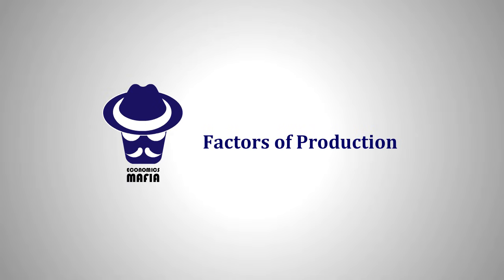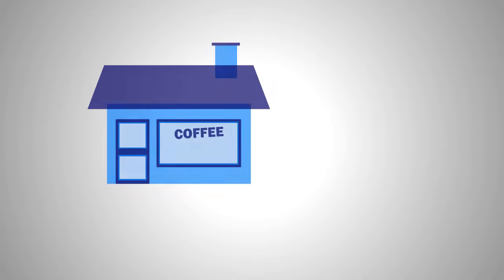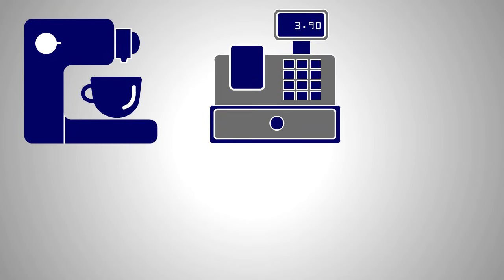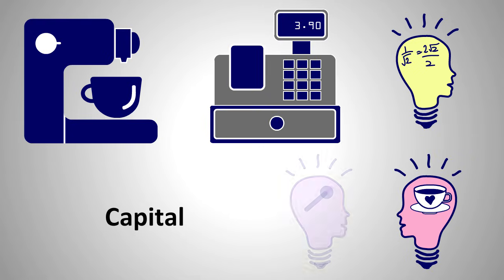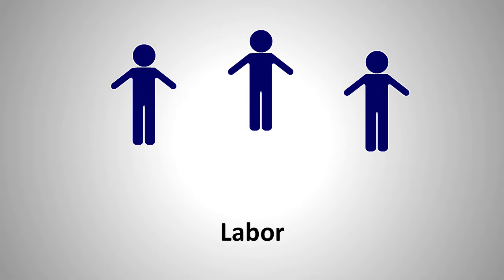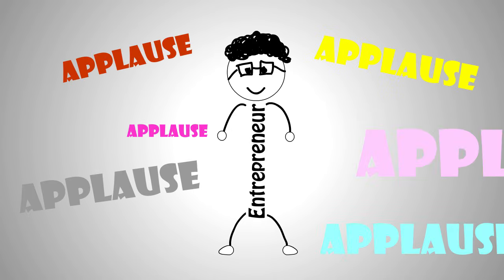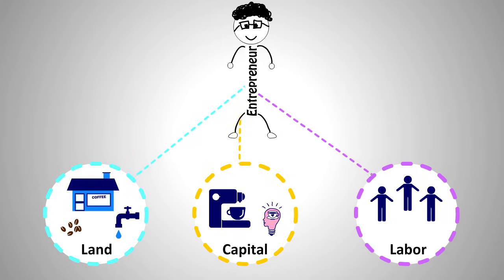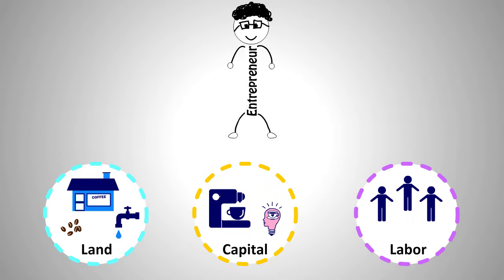Factors of Production (Resources)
There 4 factors of production, namely, land/raw materials, labor, capital and entrepreneurship.

Why is entrepreneurship considered a type of resource? Well, because an entrepreneur brings other 3 factors of production (land/raw materials, capital and labor) together to make production possible.

Why is money not considered a type of resource in economics? What is the difference between economic capital and financial capital?